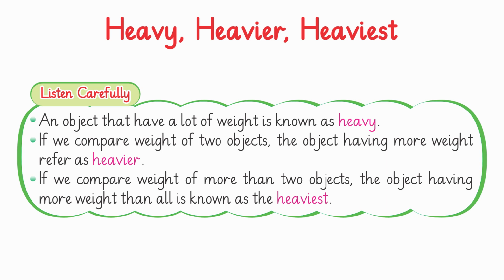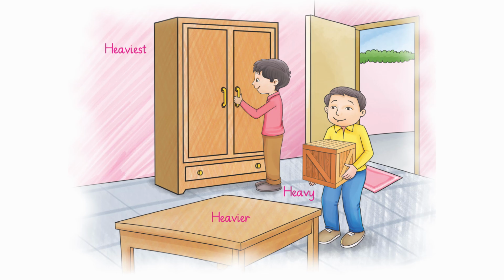28 Heavy, Heavier, Heaviest | Prep | Sharp Mathematics Prep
28 Heavy, Heavier, Heaviest | Prep | Sharp Mathematics Prep